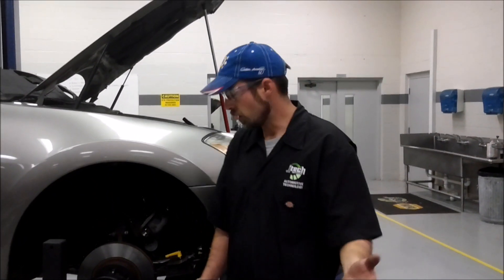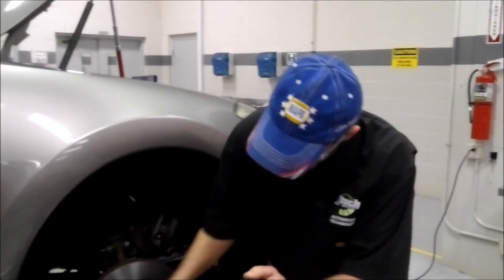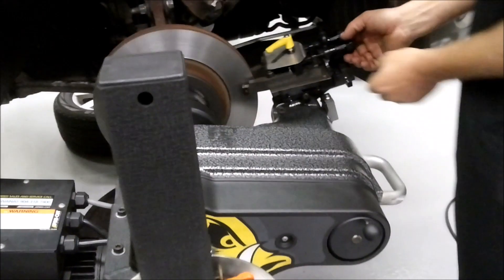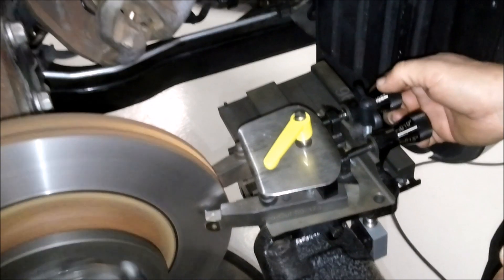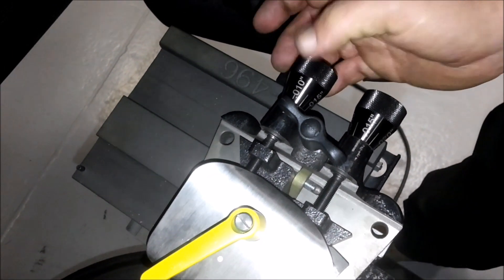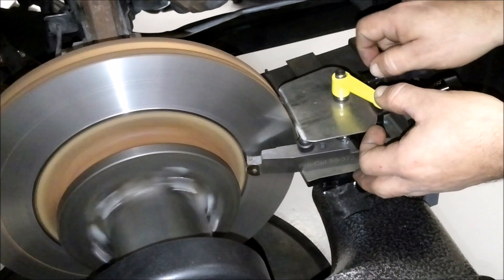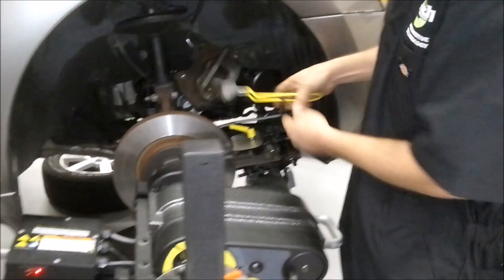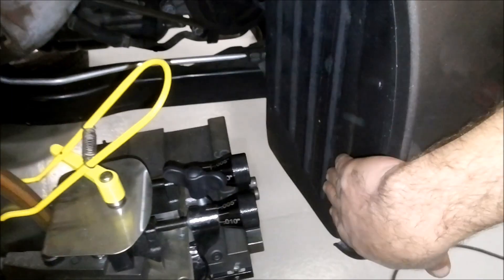TURNING BRAKE ROTORS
BASIC DEMO OF HOW TO SET UP AND USE AN ON CAR BRAKE LATHE